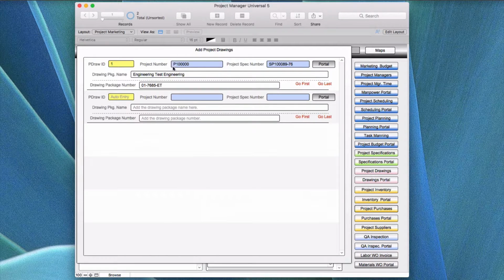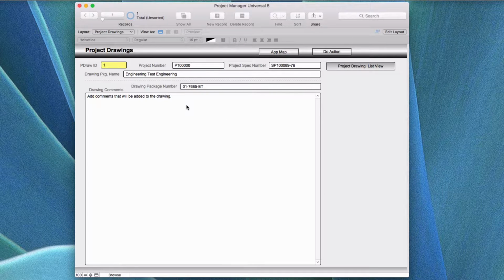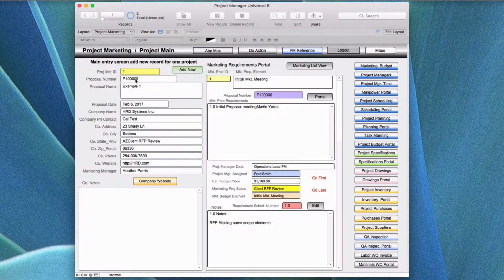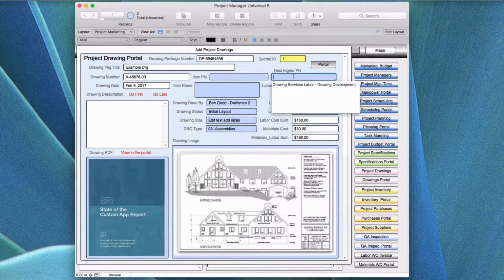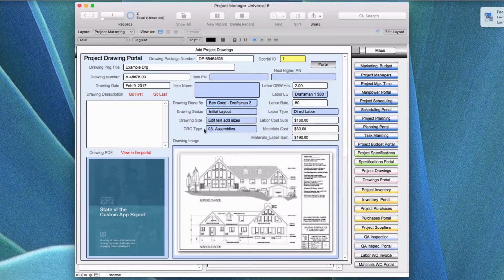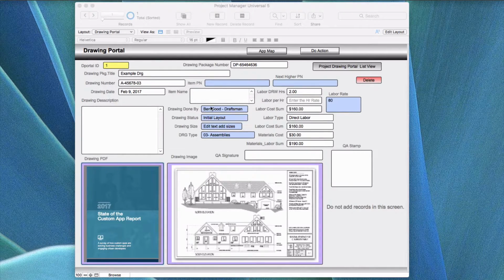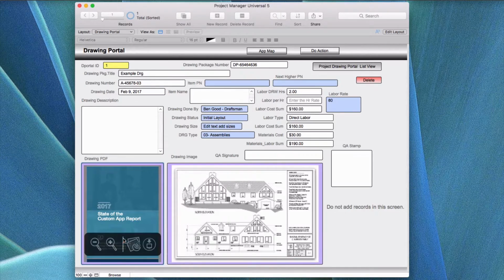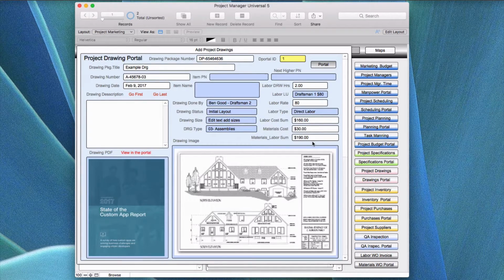Project Management Universal 5 - Drawing Popovers Usage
In this video help tutorial I will be covering the usage of the drawing popovers.